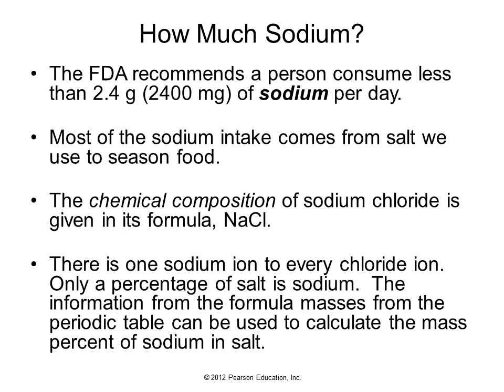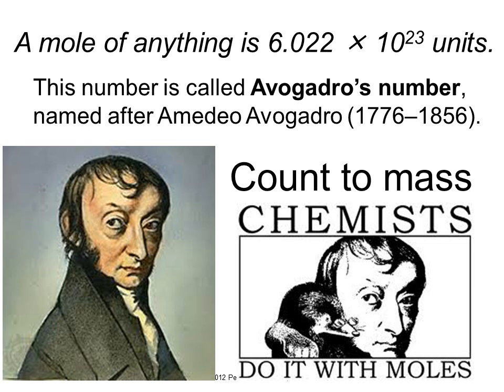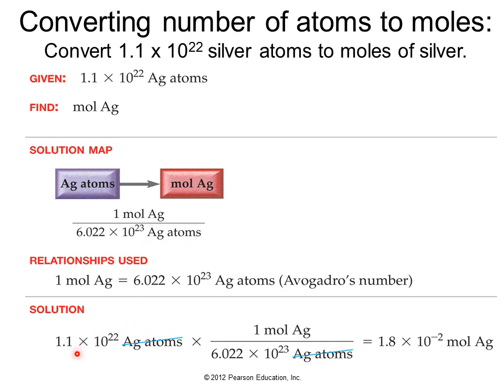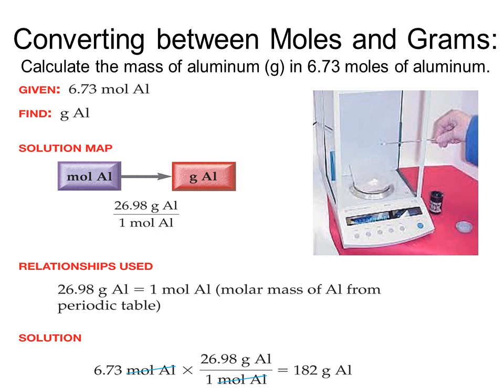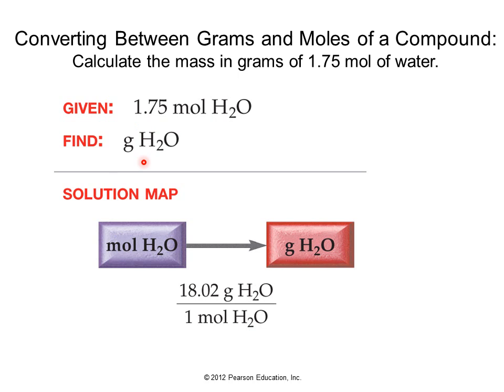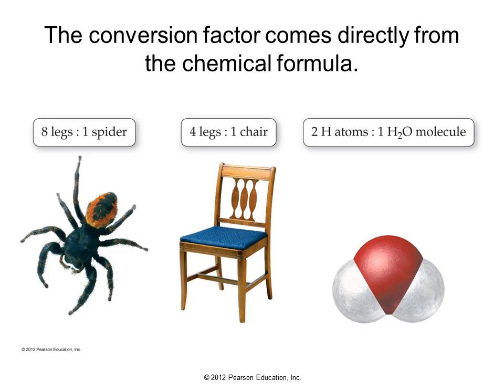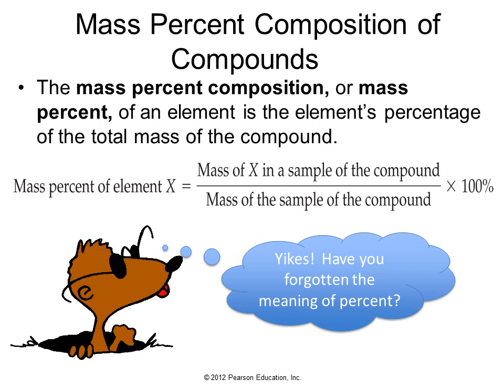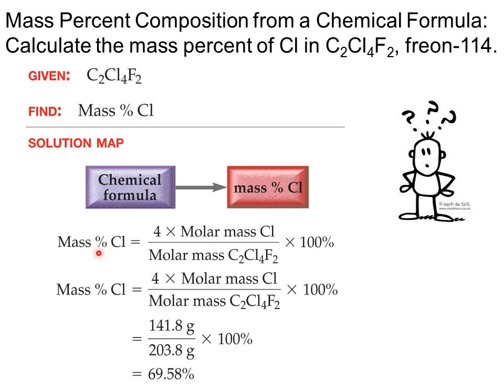Ch 6 Chemical Composition.wmv